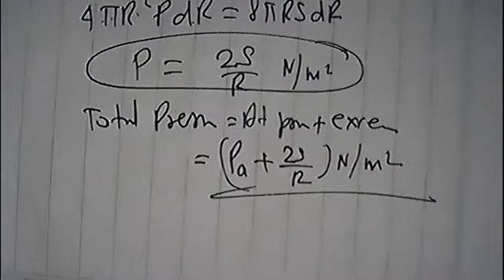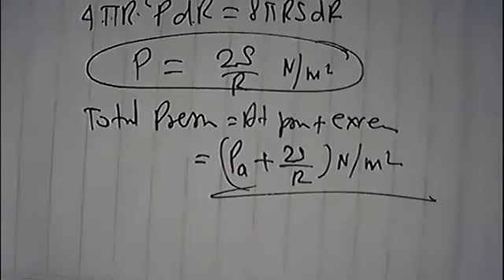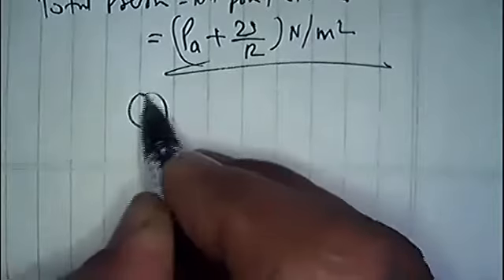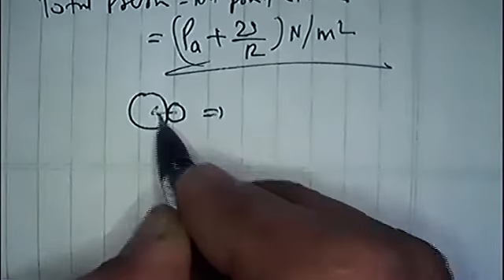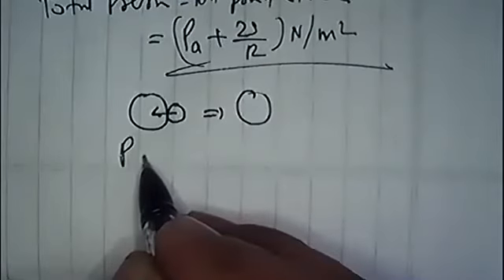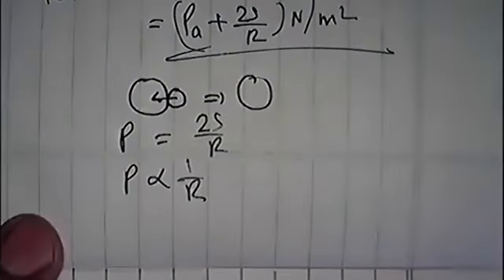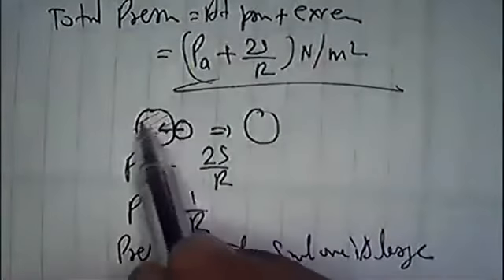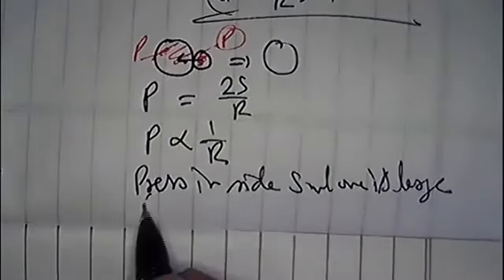Why a small drop or bubble merge into larger one?